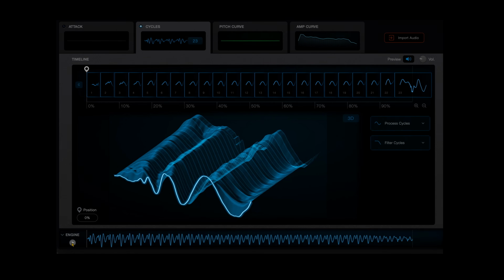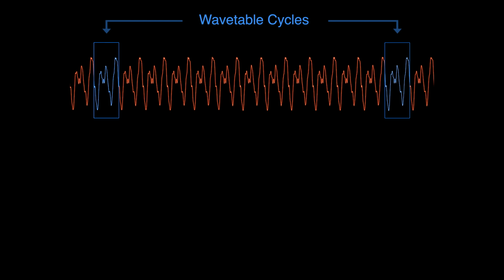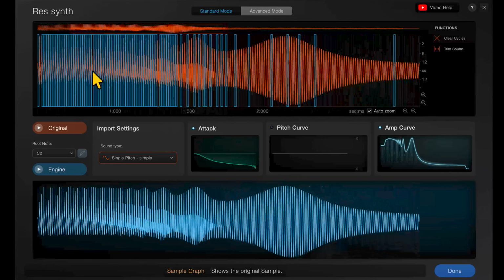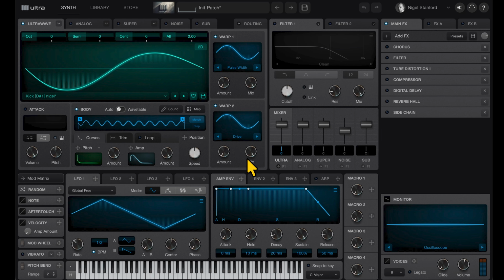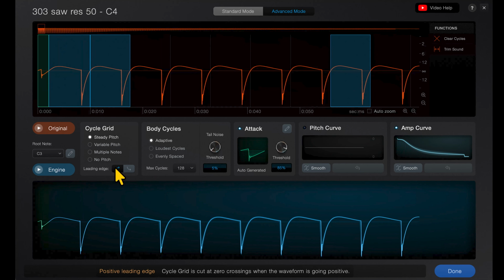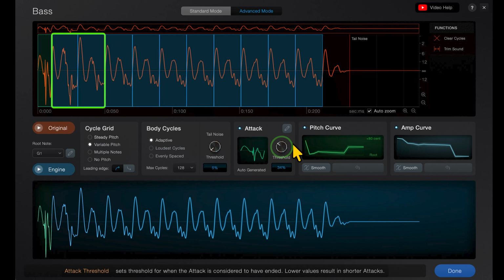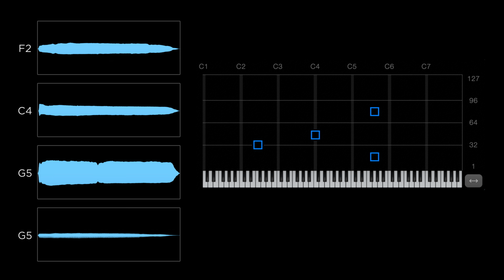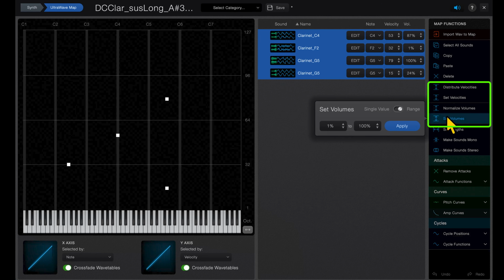UltraWave - Automatic Wavetable Import 2.0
How to import WaveTables using the advanced automatic import in ULTRA.

00:00 Introduction
00:30 Begin Importing
00:51 Choose Audio Sections
01:29 Import Settings Overview
02:38 Presets
02:59 Variable Pitch Mode
03:35 Multi Pitch Mode
03:56 Steady Pitch - Simple
04:22 Steady Pitch - Complex
06:06 Kick Drum Mode
06:37 Additional Functions
06:54 Editing the Root Note
07:28 Advanced Mode
07:41 Cycle Grid
09:02 Body Algorithms
10:07 Attack Samples
10:48 Pitch and Amp Curves
11:17 Importing Multiple Sounds
12:27 Import Results Page
14:26 Sound Edit
14:53 Summary